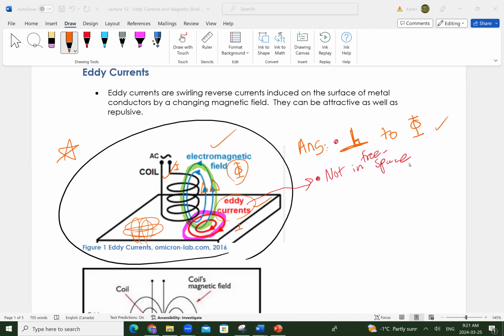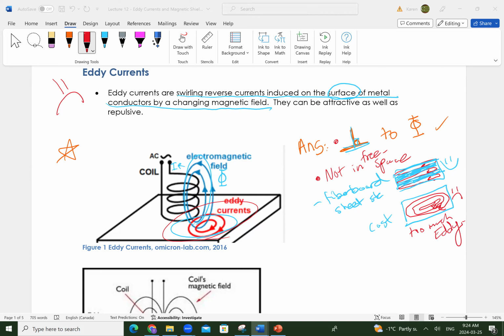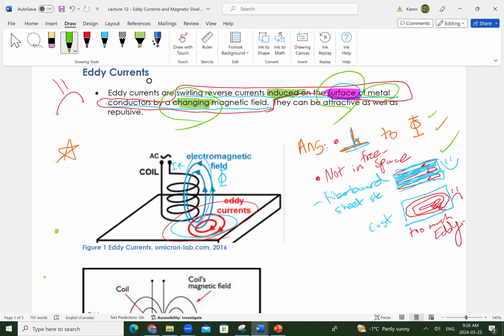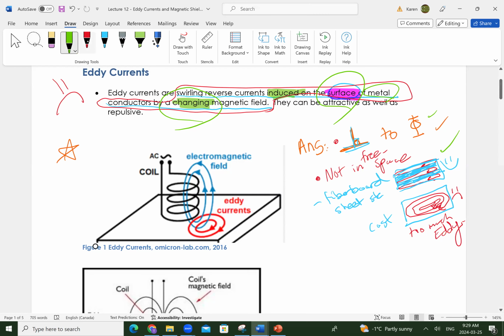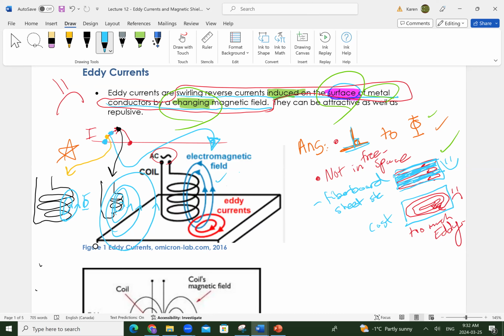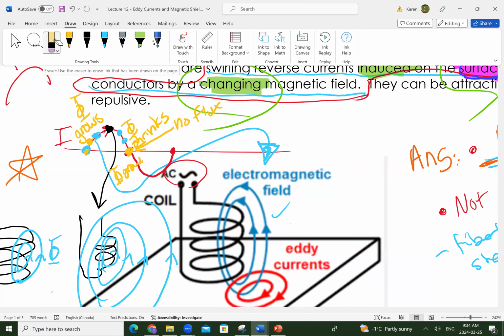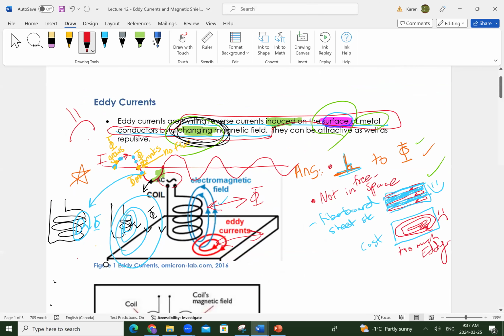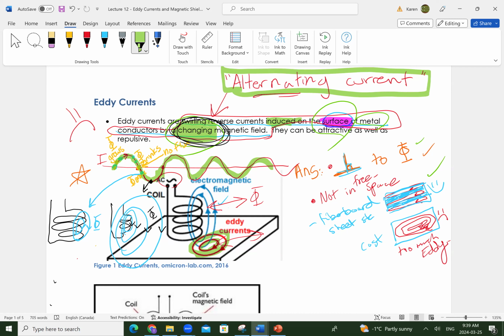Exam Hints about Eddy Currents in Magnetic Equipment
Here are some very quick detailed points that help describe Eddy Currents and serve as a very nice exam review for multiple-choice questions.